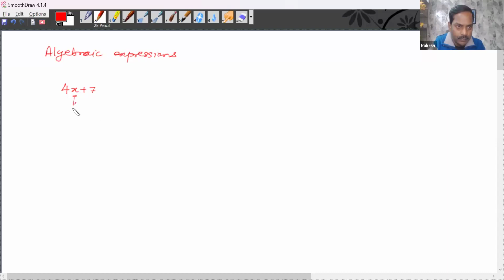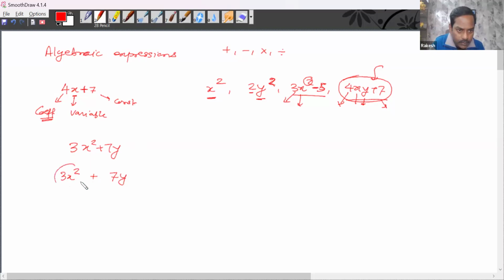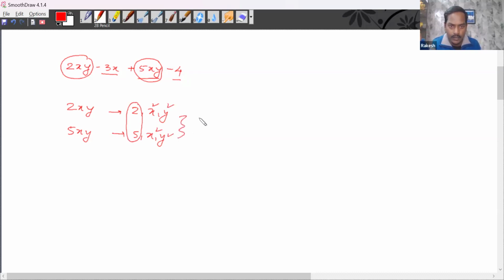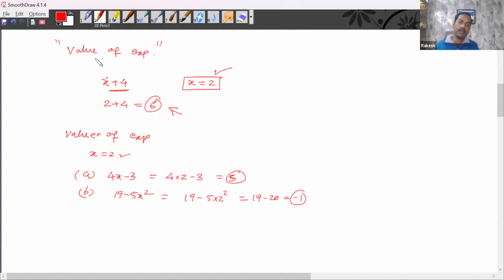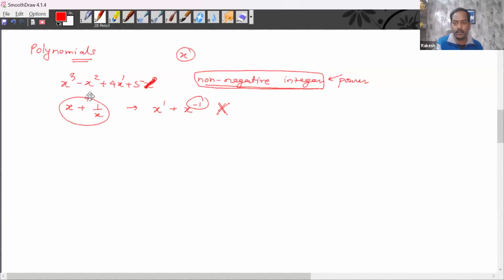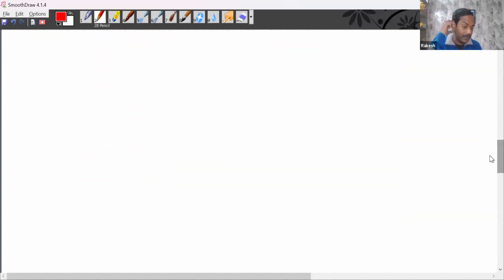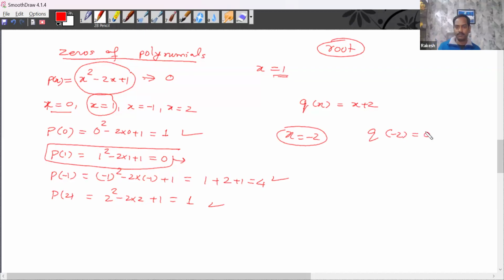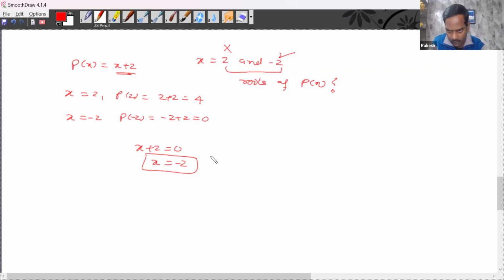CAT Algebra Foundation- Chapter 01- Understanding Algebraic Expressions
We at Bodhee Prep believe that many students find CAT Algebra difficult to understand. The primary reason for this is that unlike Arithmetic, which is tangible, Algebraic concepts are  abstract and therefore cannot be simplified beyond a limit. Does it mean that there is no way out? No, that is not the case. By going through the basic concepts of high school Algebra, students should be able to lay the right foundation. Once they have understood these basics, they should be able to easily relate with higher concepts that they will come across in Functions, Progressions, Logarithms, Inequalities and Integral Solutions. It is very important that students weak in Algebra learn the subject in step by step process, and gradually increase the difficulty level of the questions that they practice.

Rakesh Sir is QA faculty at Bodhee Prep. You can enrol for his course by visiting our CAT online course portal